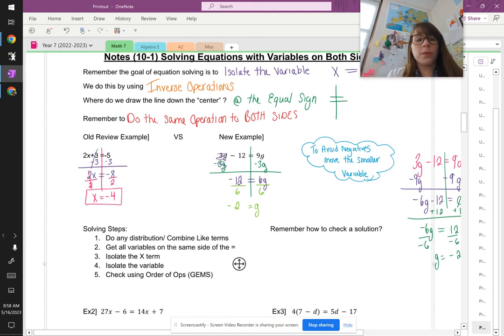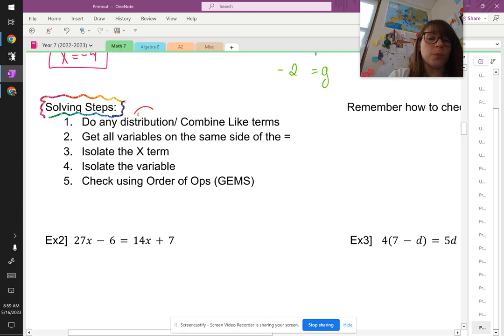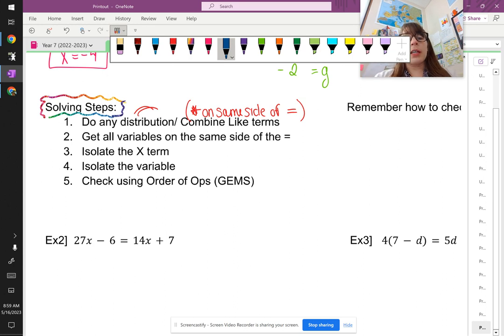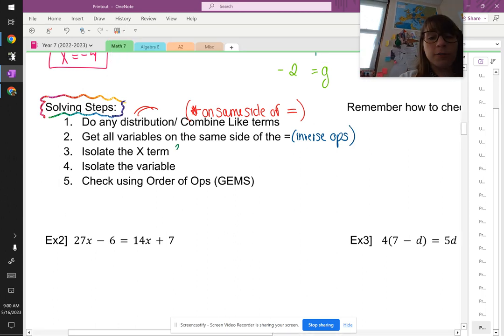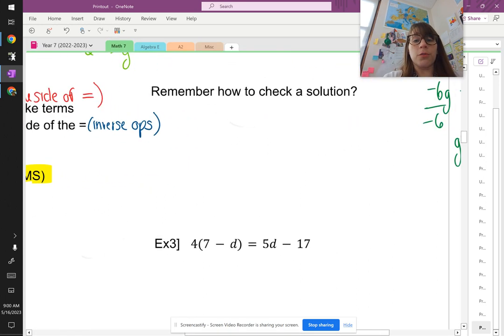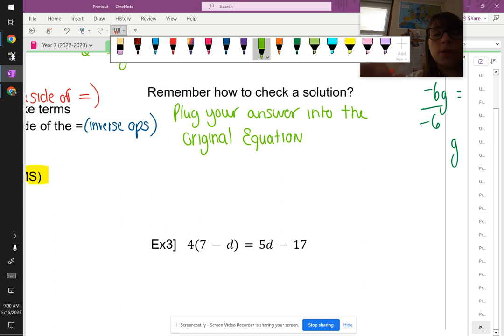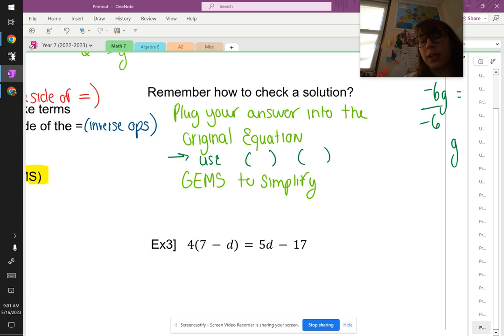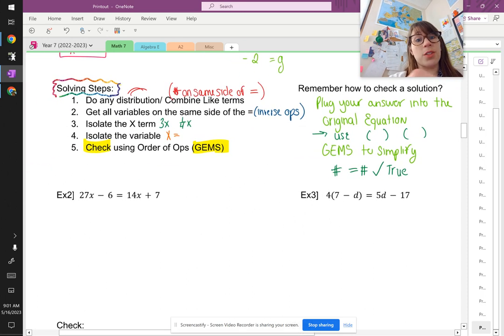M7 Notes (10-1) Steps